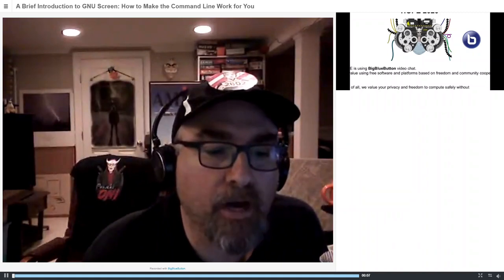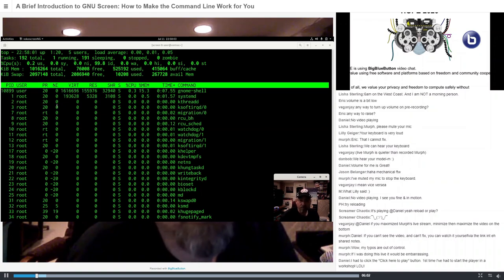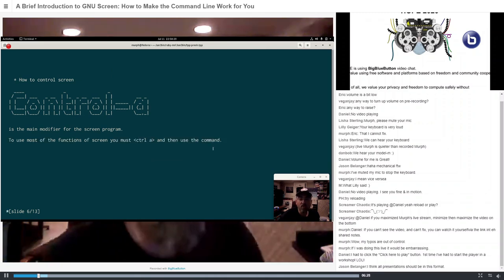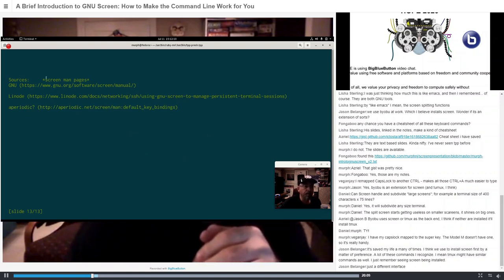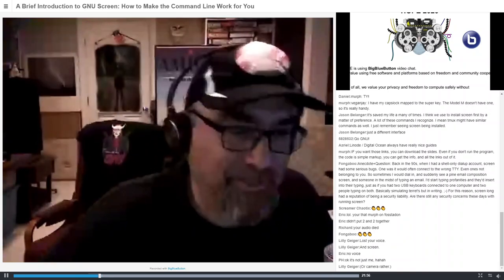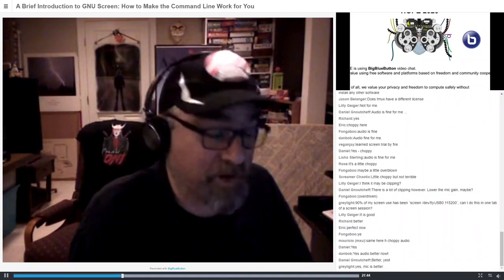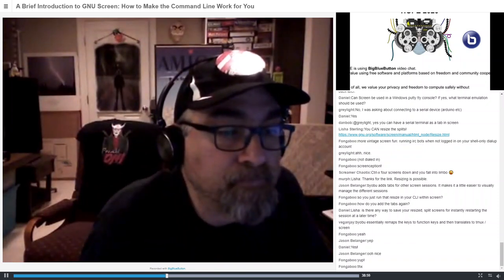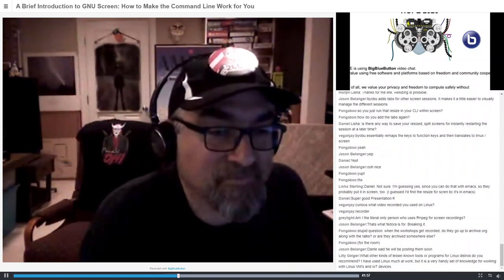HOPE 2020 (2020): A Brief Introduction to GNU Screen - How to Make the Command Line Work for You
Murph

Screen is part of the GNU project, and is an overlooked utility that can make working on the command line much easier. Screen is a terminal multiplexer that allows for disconnecting remote sessions, multiple ways to enhance viewing of your command line sessions, and better ways to capture data from those sessions. Murph will show you how to use all of this, as well as how to install it under several GNU/Linux (and other) operating systems.